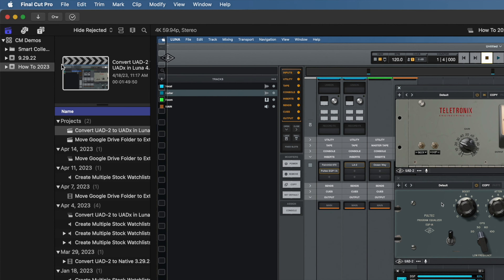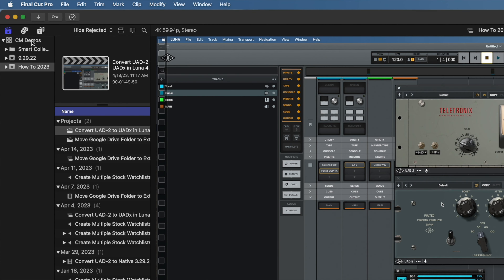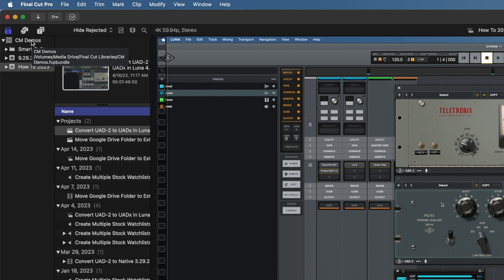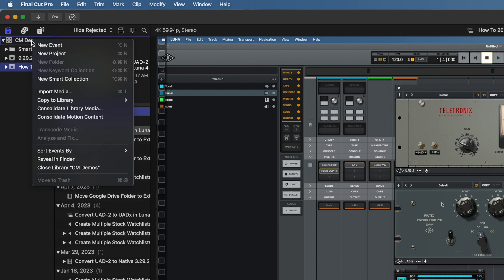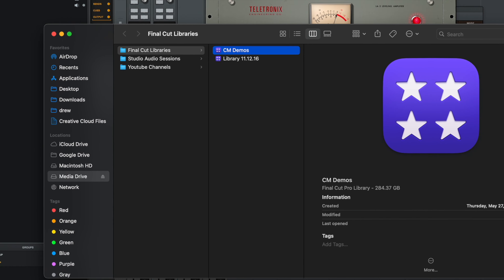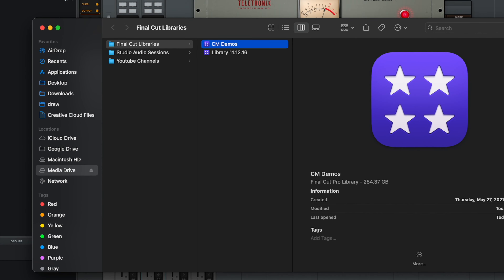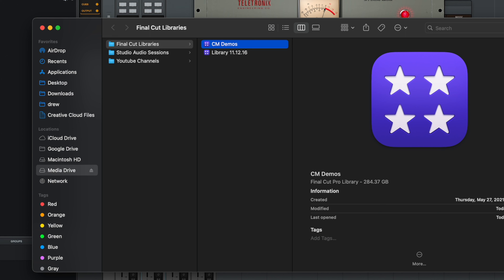How To Find the Location of Your Final Cut Pro Library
A short video detailing how to find the location of your Final Cut Library. Thanks!

Samsung T7 Shield External (more protected and water resistant)

MY COMPUTER SETUP:

2022 Mac Studio M1 Max
(1TB SSD, 32GB RAM, 32 Core GPU)

32" Philips 4k Monitor:

USB C Hub by Anker:

MY AUDIO GEAR:

Universal Audio Apollo Solo Thunderbolt 3 Interface:

MonoPrice Microphone Isolation Shield (for room acoustic treatment):